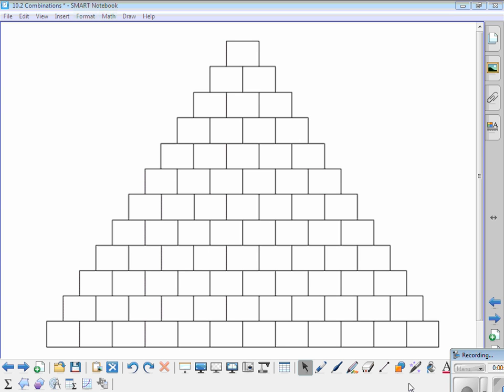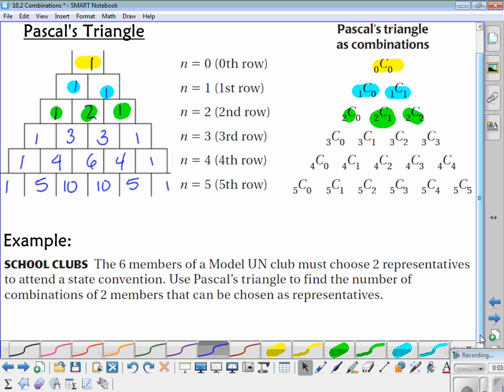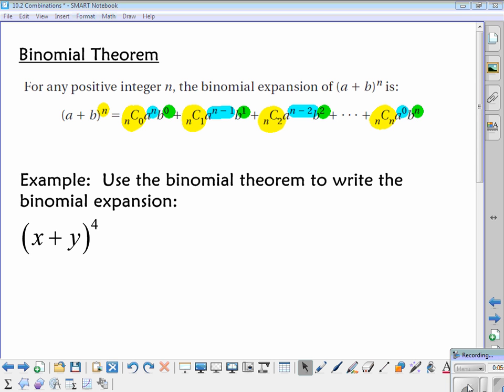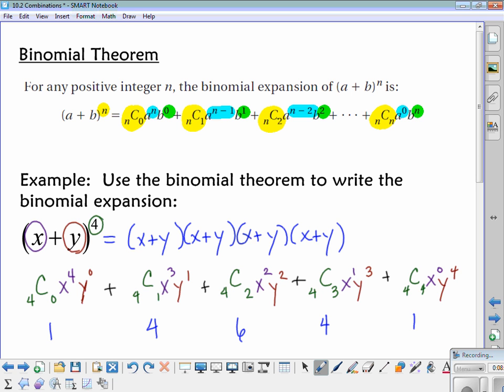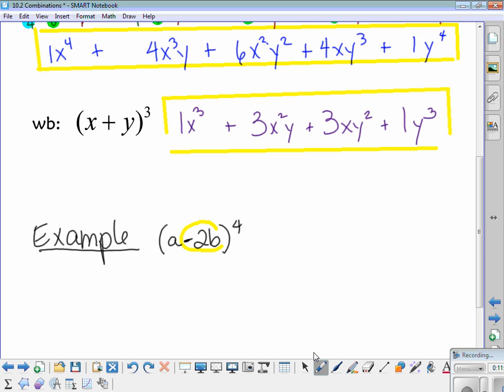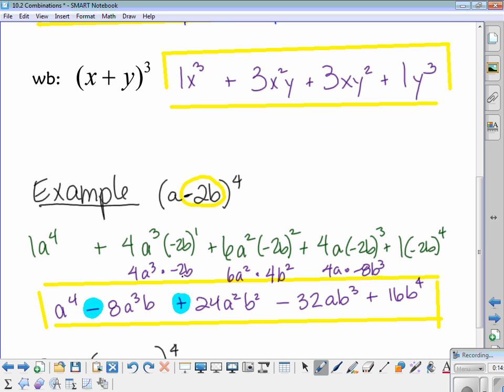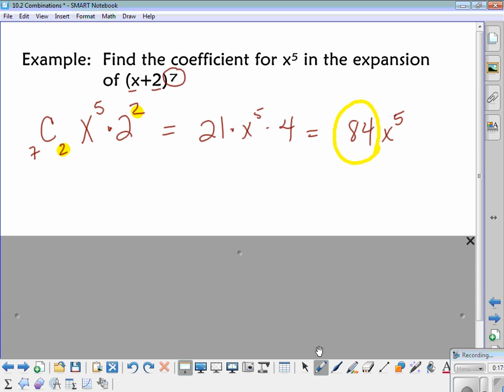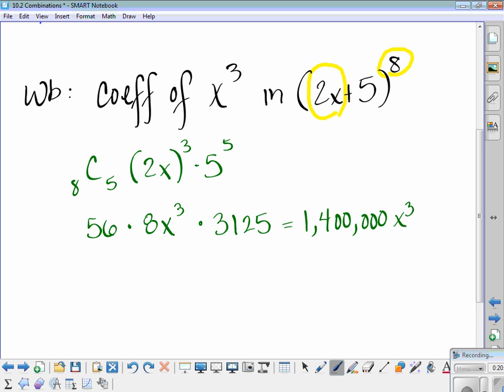10.2b Pascal's triangle & binomial theorem